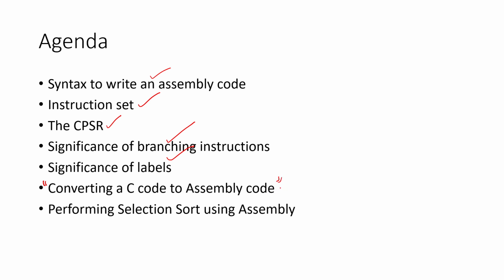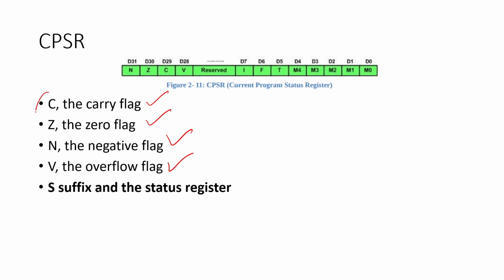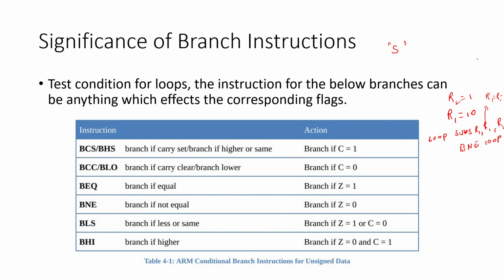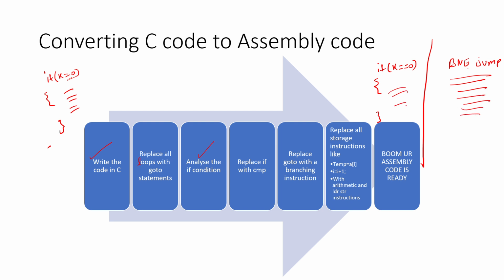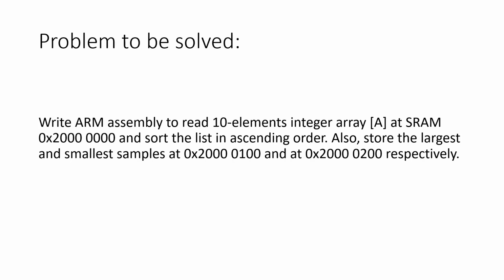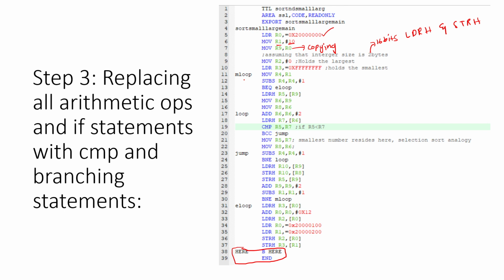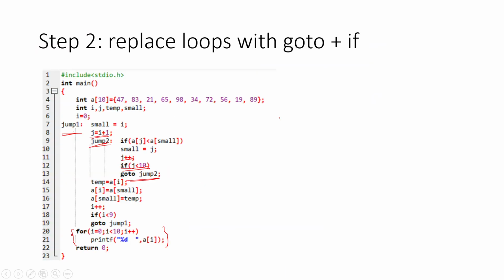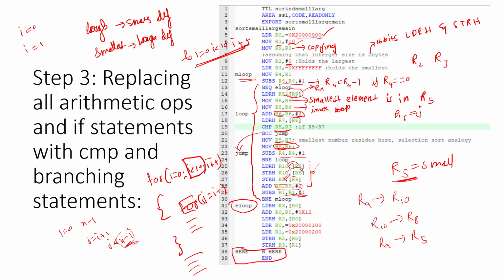ARM Assembly Programming on STM32: Instruction Set, Branching, and Selection Sort Tutorial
Welcome to an in-depth tutorial on ARM Assembly programming for STM32 microcontrollers! 🎉

In this video, I’ll guide you through the essentials of writing assembly code for STM32, covering everything from syntax basics to implementing a real-world algorithm using assembly language. Whether you're an embedded systems enthusiast or preparing for advanced programming projects, this tutorial has you covered.

🔧 What You’ll Learn:

Syntax for Assembly Code: How to structure and write efficient assembly code for STM32.
ARM Instruction Set Overview: Understand the most commonly used instructions for STM32 programming.
CPSR (Current Program Status Register): Dive into its role and significance in ARM Assembly.
Branching Instructions & Labels: Learn to implement control flow using branches and labels.
Converting C Code to Assembly: Step-by-step process for translating high-level C code into low-level assembly.
Selection Sort Implementation: A practical demonstration of sorting using ARM Assembly.

🛠️ Tools Used:

Microcontroller: STM32
IDE: KEIL µVision
Debugger: STM32 Debug Tools

📁 Resources:

ARM Assembly Language Programming & Architecture by Muhammad Ali Mazidi

📌 Key Features of This Tutorial:

Comprehensive step-by-step guide with detailed explanations.
Live assembly coding and debugging demonstration.
Practical implementation of concepts with real-world examples.
Tips for optimizing assembly code for embedded systems.

🕒 Timestamps:

[00:00] Introduction
[00:49] Syntax for Assembly Code
[01:42] Load Store Instructions
[04:02] Arithmetic Instructions
[04:46] CPSR overview
[06:48] Branching Instructions & Labels
[11:44] Converting C code to Assembly
[18:04] Selection Sort Implementation

Happy learning and keep innovating! 🚀